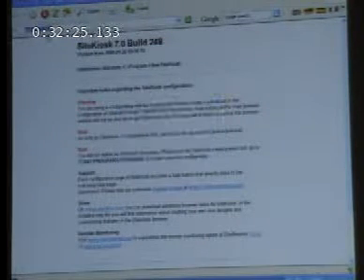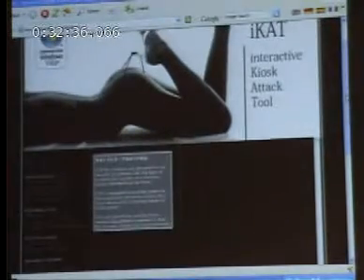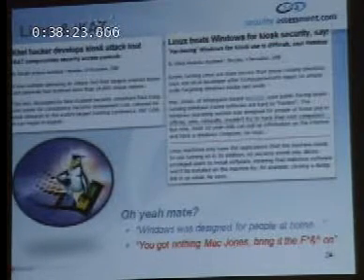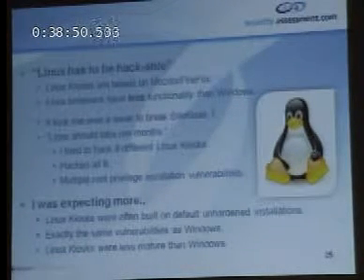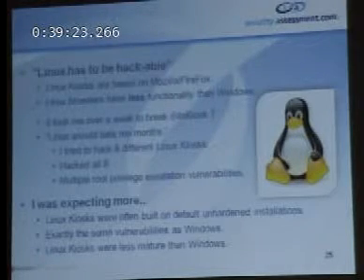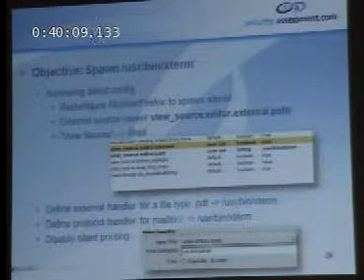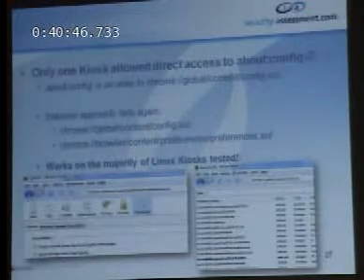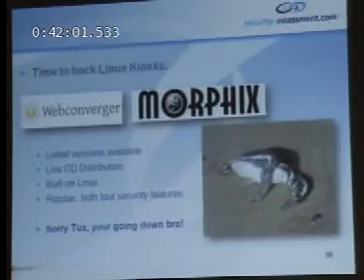Brucon 2009: Rage Against The Kiosk 4/6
Clip4/6
Speaker: Paul James Craig

My name is Paul Craig, and I am the self proclaimed "King of Kiosk Hacking".

Last year at Defcon 16, I released iKAT v1.0 (The Interactive Kiosk Attack Tool). iKAT is an online tool designed to allow users to hack an internet Windows Kiosk terminal, in less than one minute.

Thousands of Kiosks worldwide have accessed iKAT and witnessed its Kiosk hacking power.

Kiosk vendors ran for cover after the Defcon release, fixing their software and explicitly blocking iKAT and my techniques. The year is now 2009, and I have spent my spare time playing with more Kiosks. With even more success than ever before!

iKAT v2.0 is now ready to be released, with more oh-day, more tools and more tricks, to provide you with the ultimate Kiosk hacking experience.